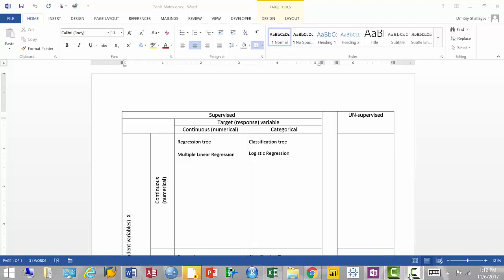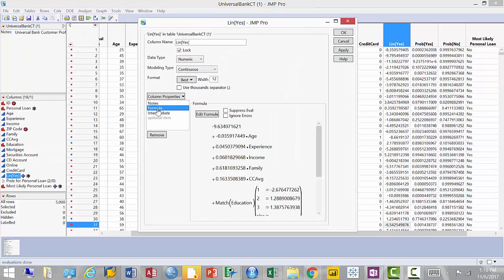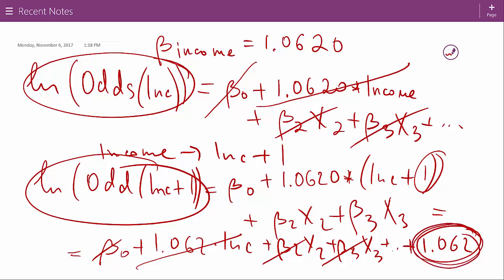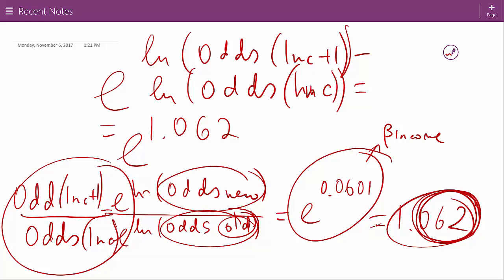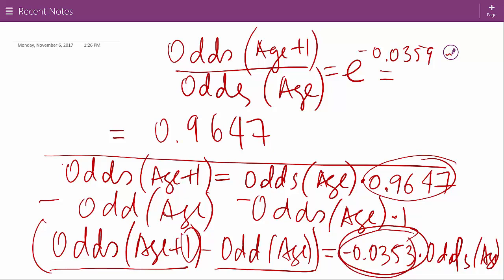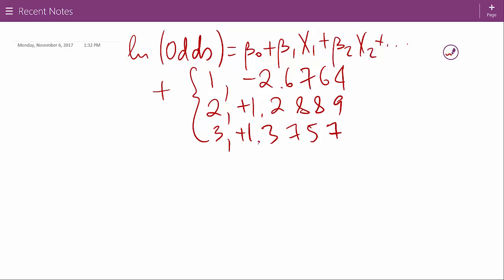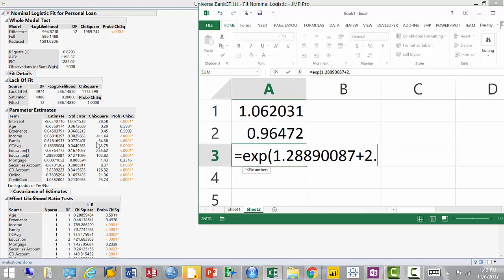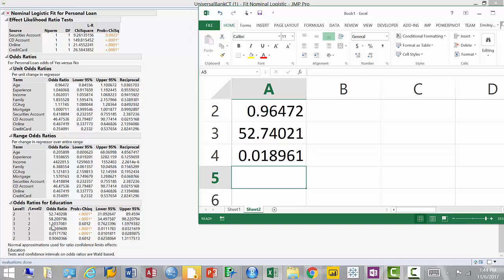Lecture 19. Unit odds Ratio in Logistic Resgression